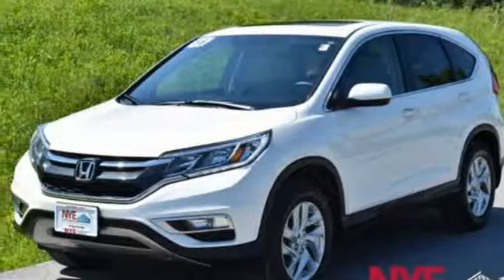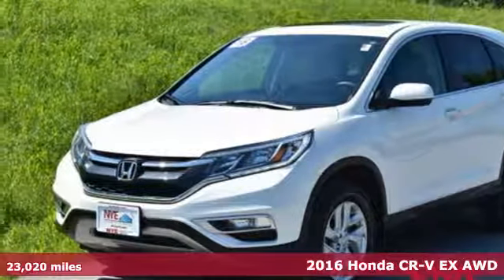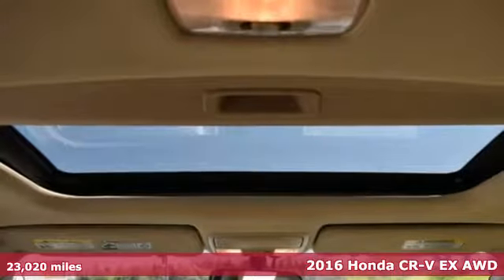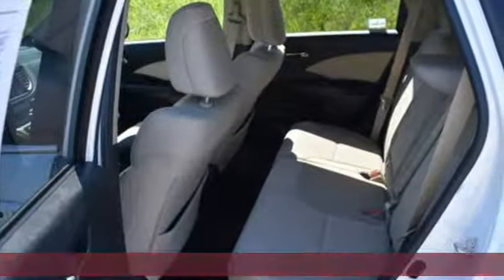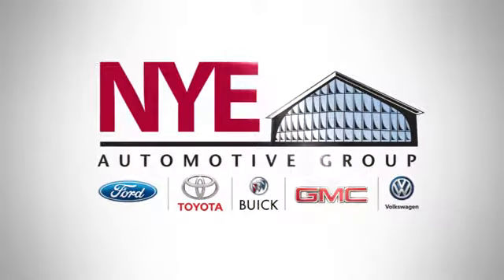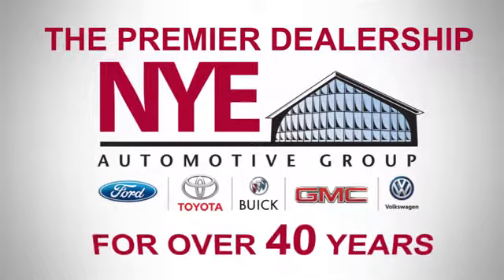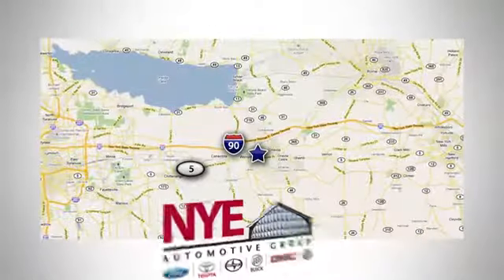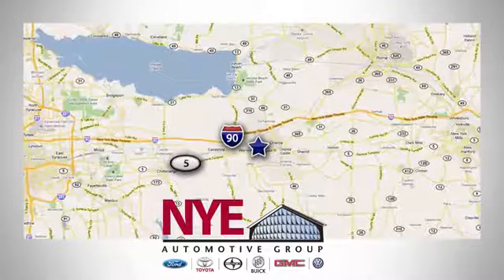2016 Honda CR-V Utica NY Oneida, NY BG9789 - SOLD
Year: 2016
Make: Honda
Model: CR-V
Trim: EX
Engine: 4 Cyl. 2.4 L
Transmission: Variable
Color: White
Mileage: 23020
Stock #: BG9789
VIN: 5J6RM4H59GL057965
G

Address:
1441 Genesee St.